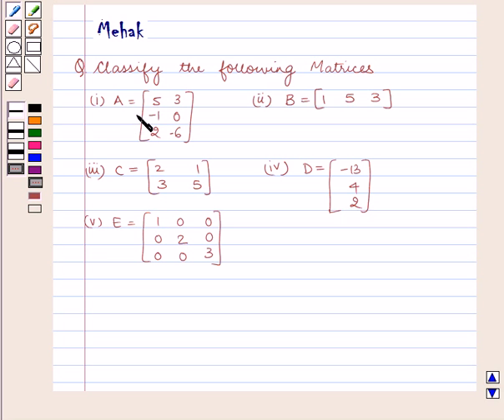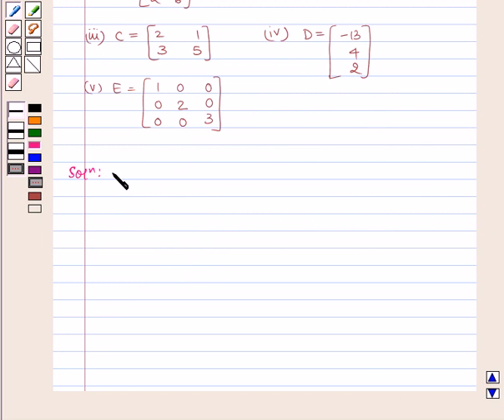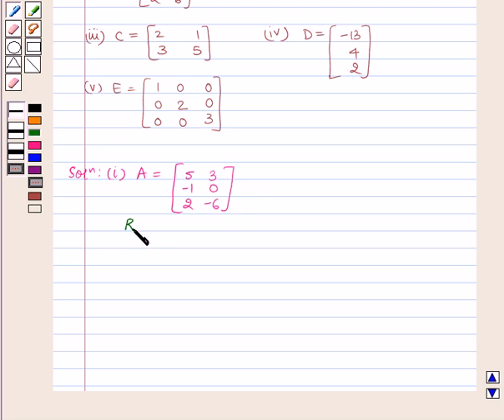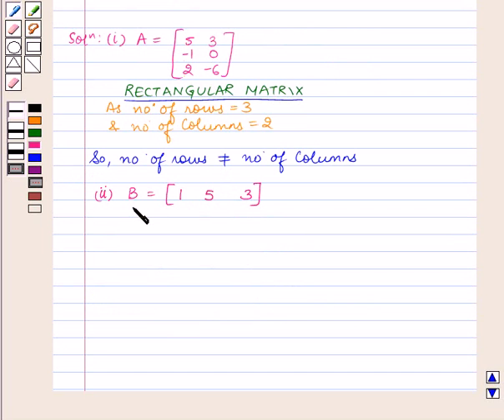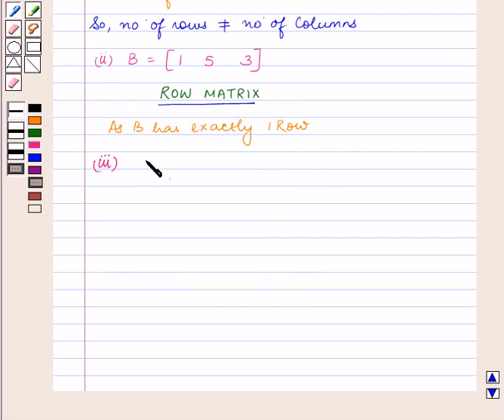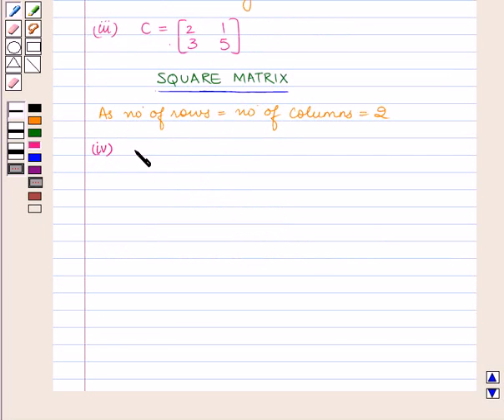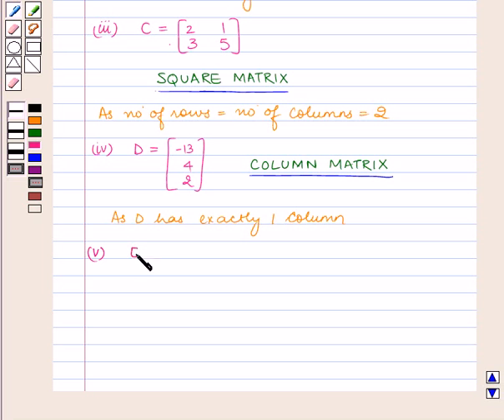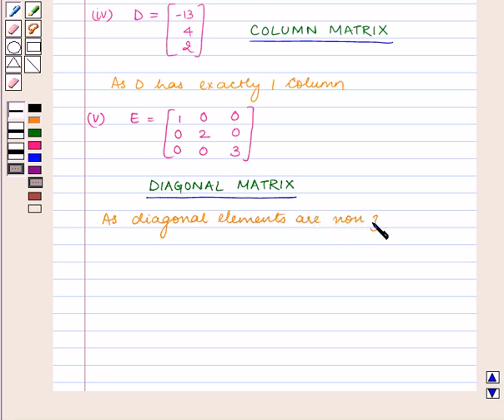Maths X ICSE 10 SE2